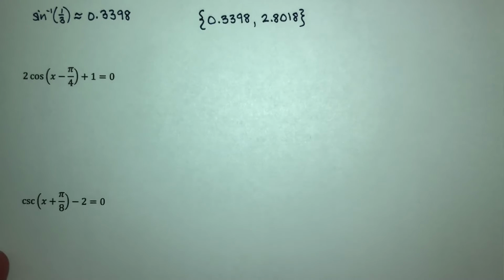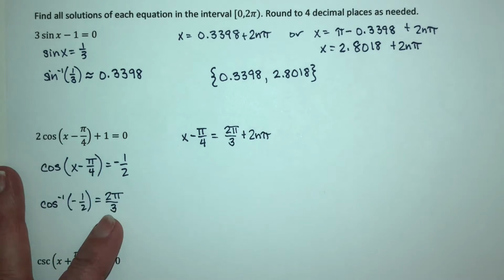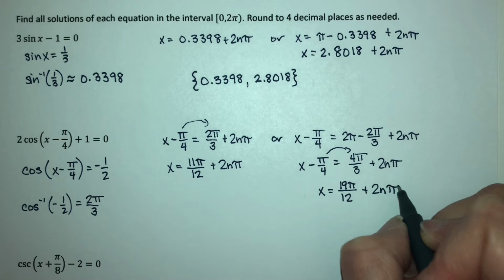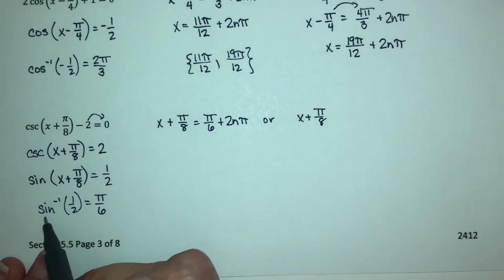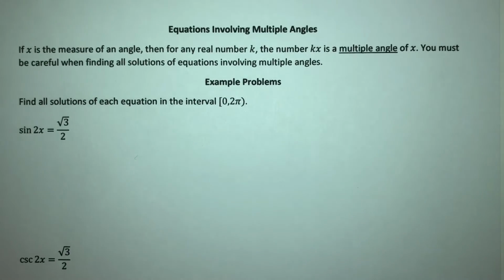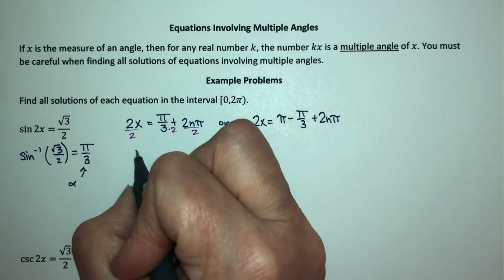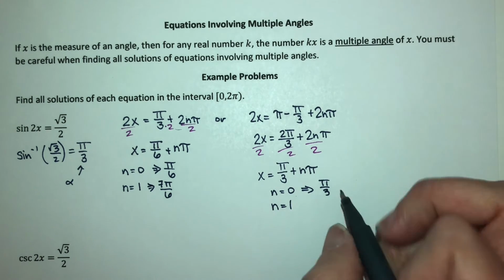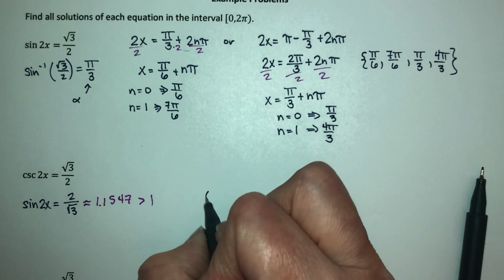(2412) Section 5.5 Trigonometric Equations 3/6